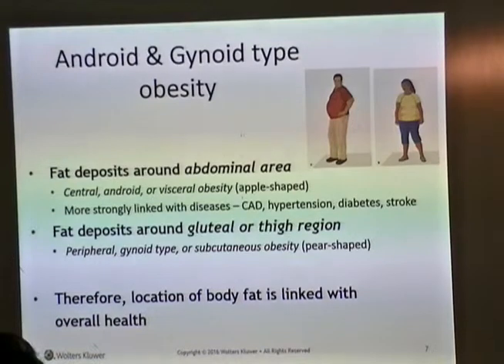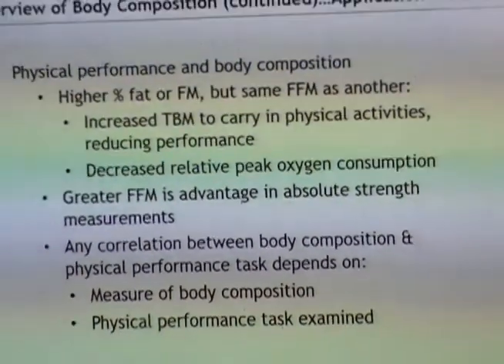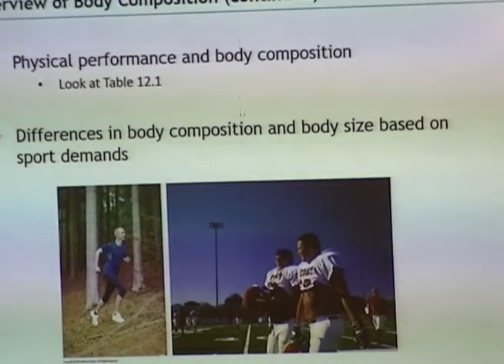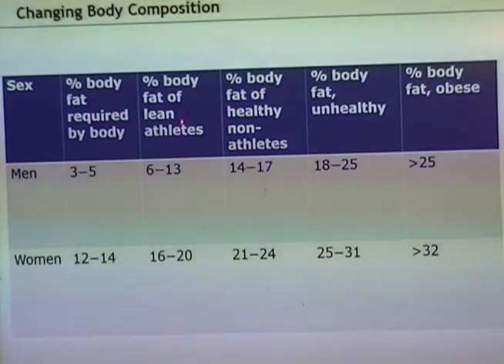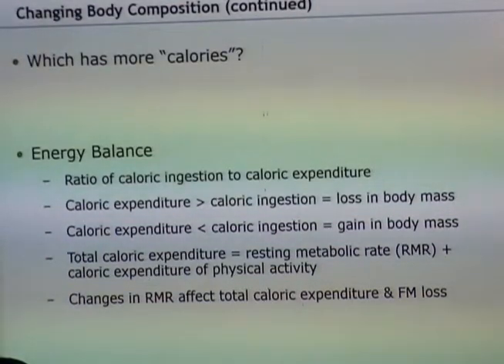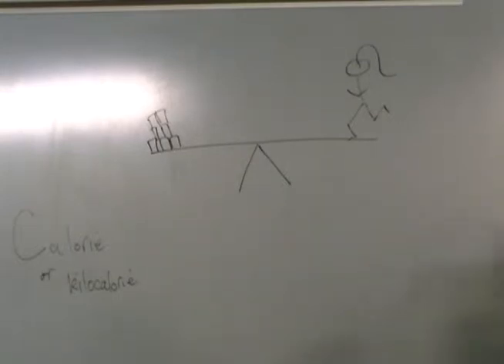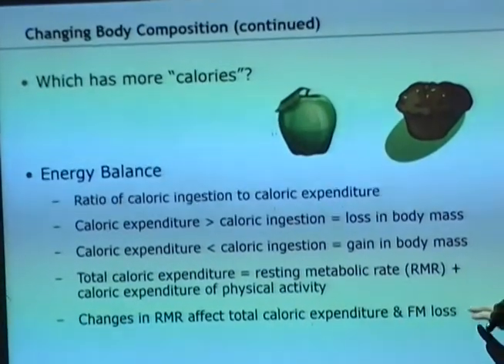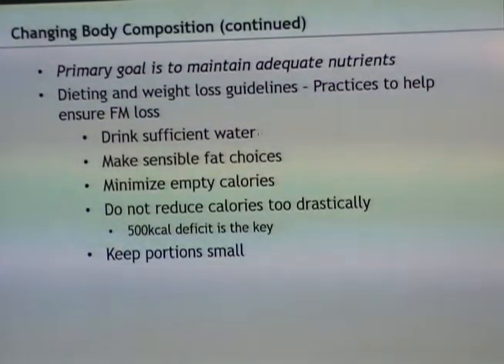Chapter 12 (lecture 3) s